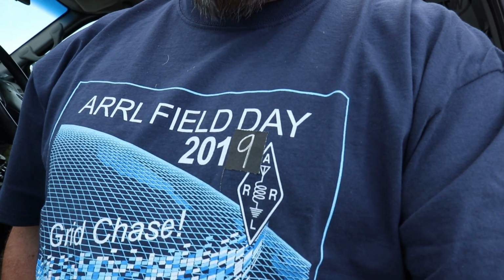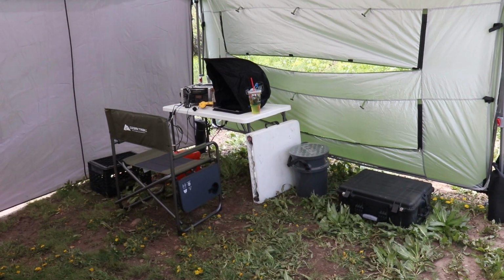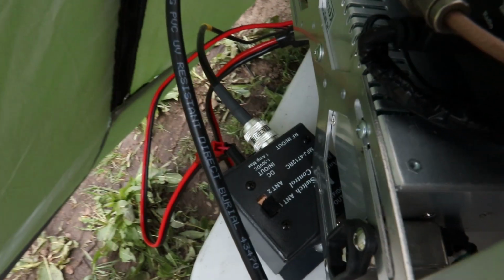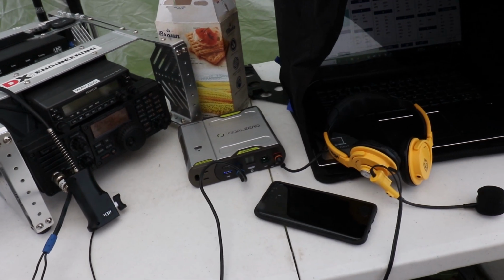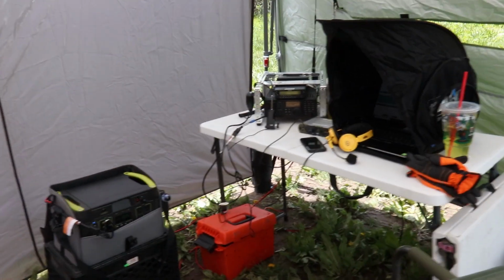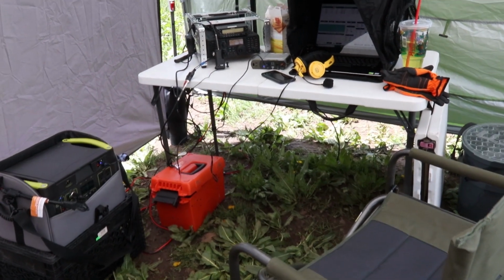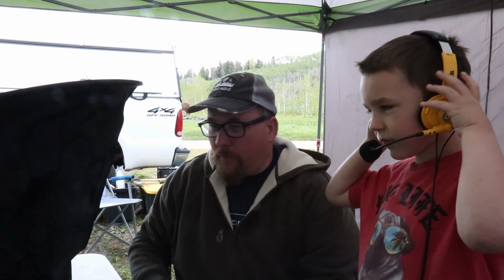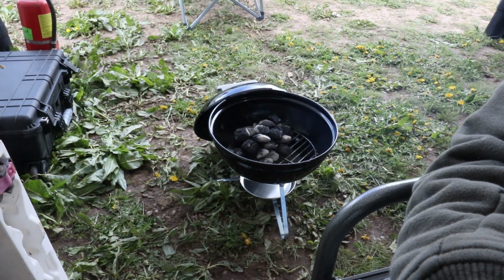ARRL Field Day 2019 (aka Winter Field Day)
Field Day 2019 was a blast and the on again off again snowstorms at 7,000 feet in the mountains of Utah made the event even more of a preparedness event. Hope you enjoy my family fun on this event.

📘 Episode Links
Think Tank Photo Pixel Sunscreen V 2.0 Anti Glare Screen Hood

Eurmax Weight Bags for Pop up Canopy Outdoor Shelter

🛠 My Gear
My Amateur Radio Gear

📒 About Field Radio
A little about me, I am John Jacobs, I reside in Utah with my loving wife and three totally awesome kids. I am a third generation amateur radio operator, and have the call sign W7DBO of my grandfather. I am an avid outdoor enthusiast, technologist, and content producer. So! put all three together and there you have the Field Radio Podcast and YouTube Channel!

The Beginnings - After becoming a fan of the Fo Time Podcast, then Ham Radio 360 Podcast, around the time I started a small company to help fund the hobby. I made comm and battery boxes for customers with CommsToGo.com, I became a site sponsor of the now renamed podcast Ham Radio 360 in 2016. Then, after meeting Cale K4CDN at Dayton in 2017, I pitched the idea of a podcast about emergency communications and operating in the field. He supported the idea and brought me onboard in July of 2017 into the HR360 family and The Field Radio Podcast was born! Since I a more of a media person, I also created the YouTube channel to be more of a supplement to the show. In my first six months I created content on YouTube to demonstrate items from the podcast but in end of 2017 the writing was on the wall that I enjoy video production more than audio production. So in 2018 the Field Radio project is going to pivot towards video productions.

My Goal - May goal is to give back to the amateur radio hobby through creating an educational and entertaining content that will help you learn and enjoy this hobby! In the end if you are a bit less confused about something, and more excited to get on the air in the field then we have me our goals. I only hope that a part of your journey success comes from what I give you.

John - W7DBO

Green Fever by Flash Fluharty
Standard License